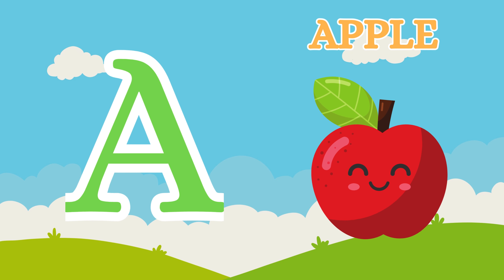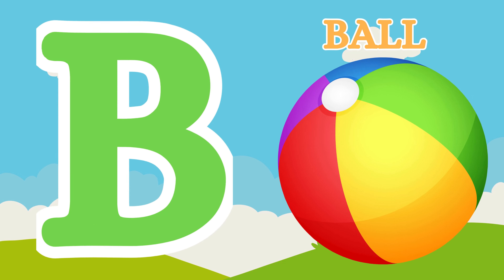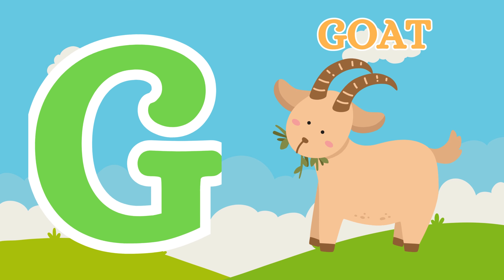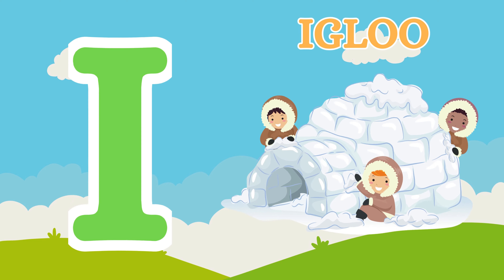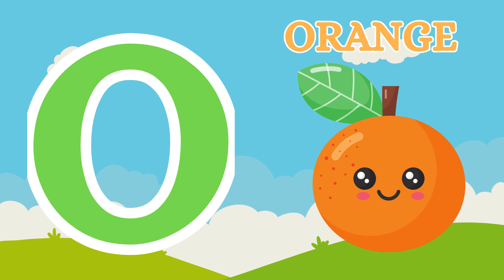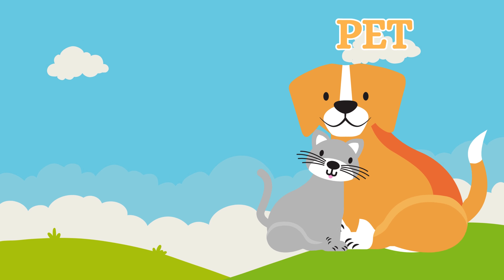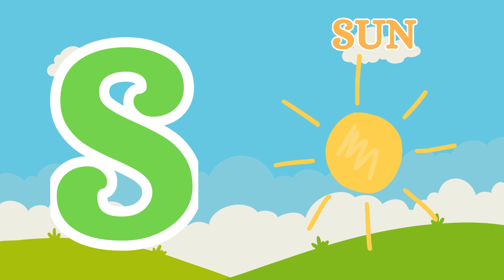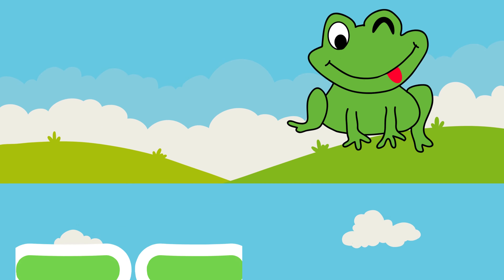A for Apple, B for Ball Phonics song for Nursery kids - ABCD - English Alphabets - ABCD Kids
"A for Apple, B for Ball" is a delightful phonics song designed for nursery kids, introducing them to the English alphabets, specifically ABCD. Join us on a musical journey as we explore the world of letters, making the learning process fun and engaging for your little ones. Watch as they sing along and develop a strong foundation in phonics and alphabet recognition. Let's make learning ABCD an exciting adventure for our nursery kids! 🎶🍎🏀